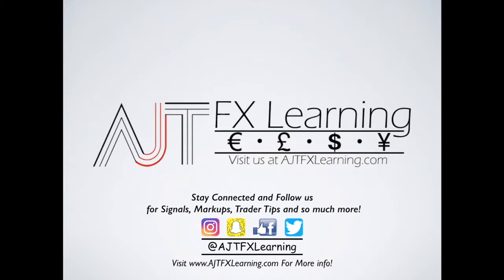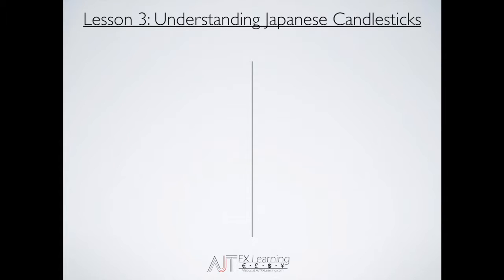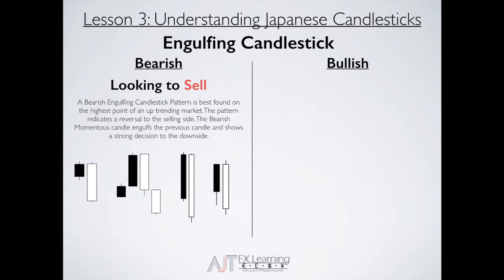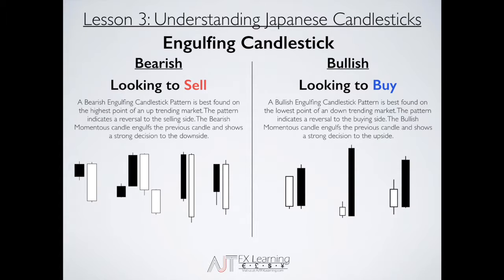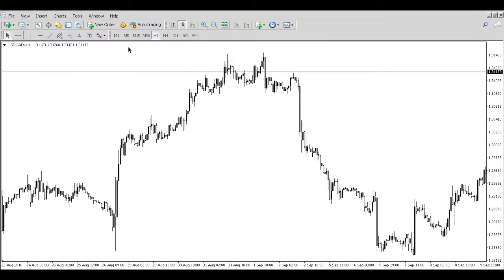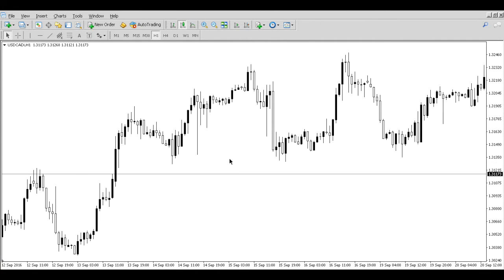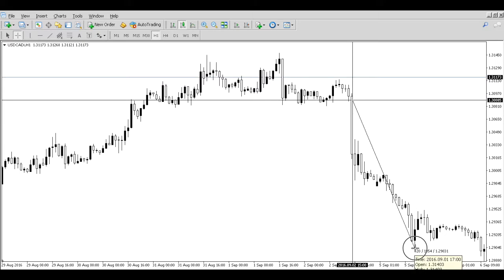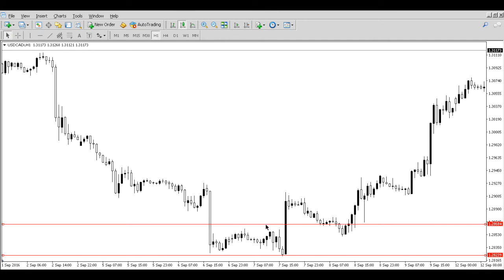L3-Understanding Japanese Candlesticks: Engulfing Candlesticks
Hey Traders! Its Anthony Tirado with AJT FX Learning, Here to assist you with any trader tips and training to help take your trading to the next level. Make sure your connected with myself and AJT FX Learning for some great forex value and so much more!

For anyone who doesn't have a Broker, Heres a video I made to help when choosing your broker and what my suggestions!

If you have any questions feel free to connect with myself of the AJT FX Learning Support!